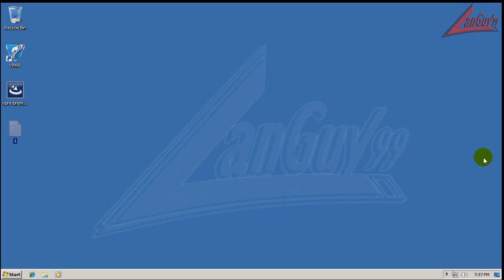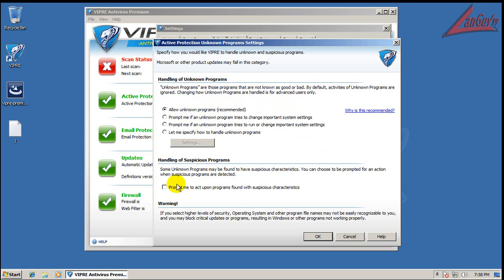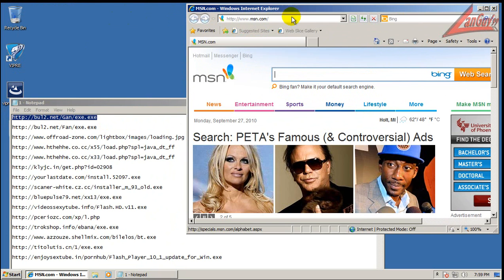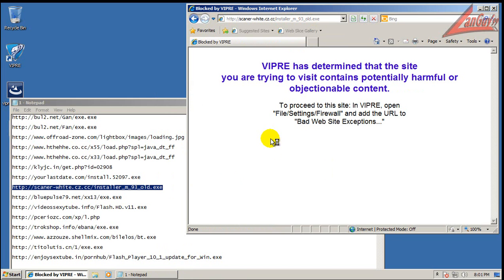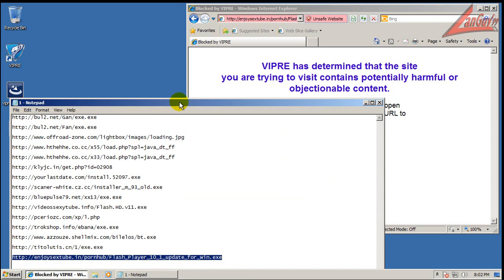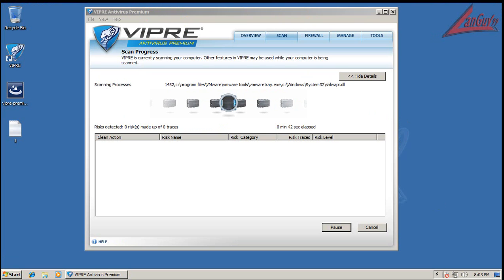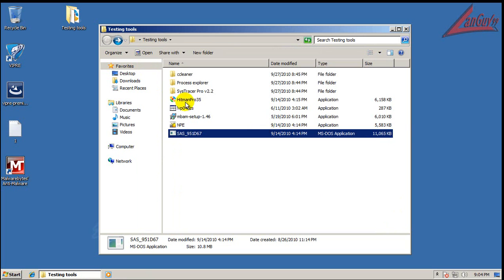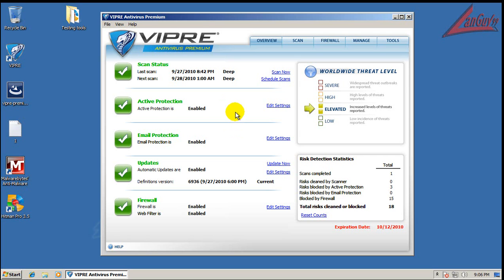Sunbelt Vipre 2011 V4.0.3904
Re-Test of Vipre Antivirus Premium.